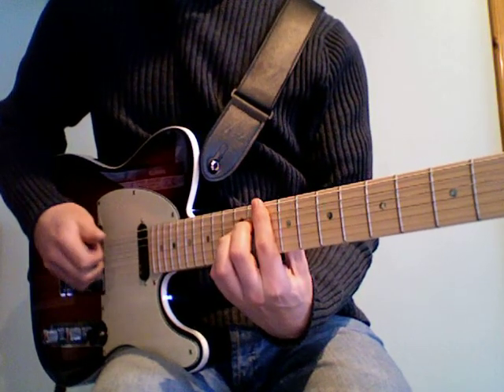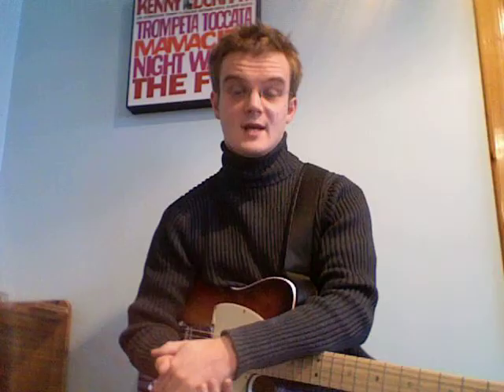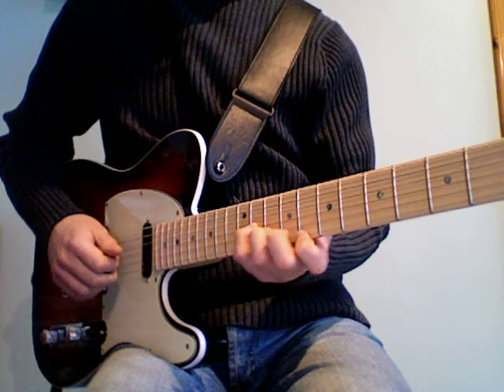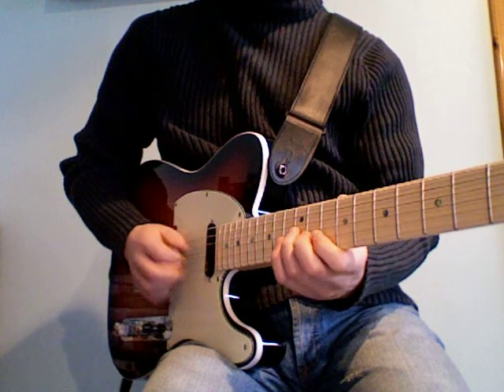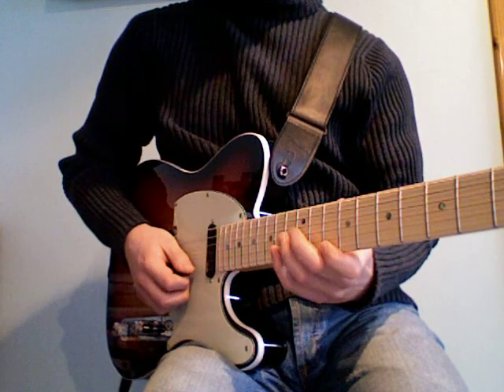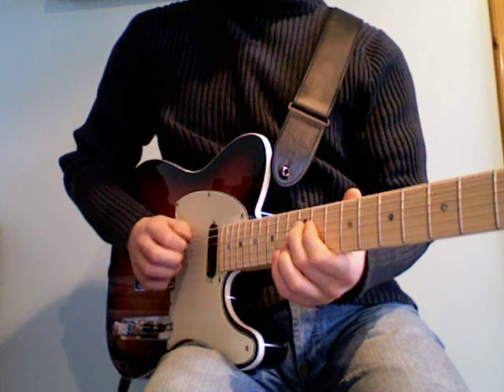John Gregson - Soloing Concepts Part 2: Harmonic Variations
Now we're going to develop the principle of Satriani's "Pitch Axis" system, and apply a series of harmonic functions over our initial pitch set.

The Scofield-esque dorian phrase that we start with, will be edited gradually, until it fits over any chord you'd care to name!

For reference, the chords & scales used are:
Minor 7th chord = Dorian mode
Minor 7 #5 chord = Aeolian mode
Minor 7 b5 chord = Locrian mode
Minor/major 9 chord = Melodic minor
Major 7th chord = Ionian mode
Major 7 #11 chord = Lydian mode
Dominant 7th chord = Mixolydian mode
Dominant 7 #11 chord = Lydian dominant mode

As with all parts of this lesson series, this isn't about the specific phrases or licks, but about the concept.
Apply to your practice, take your time, and see what you can come up with!

(Gear used: Fender deluxe Tele, Laney valve amp, Hermida Zendrive pedal for drive)